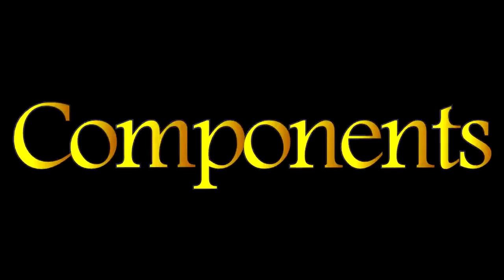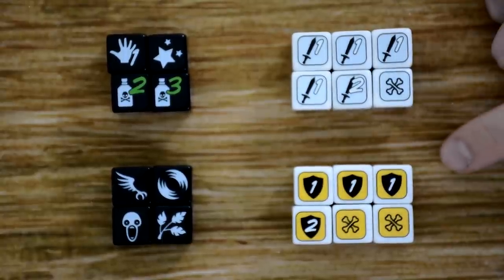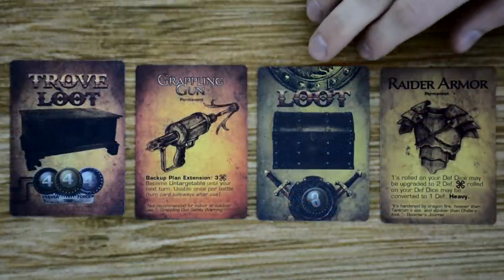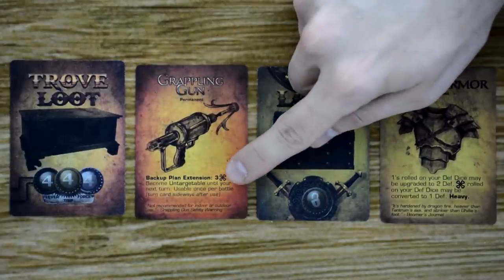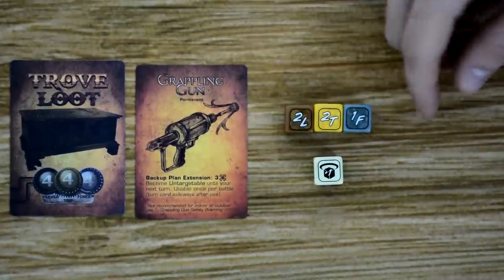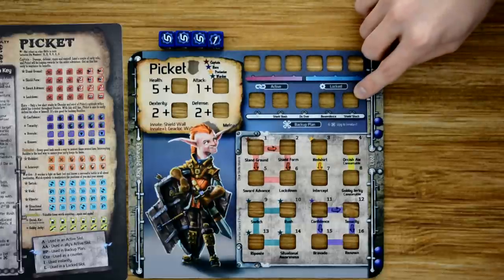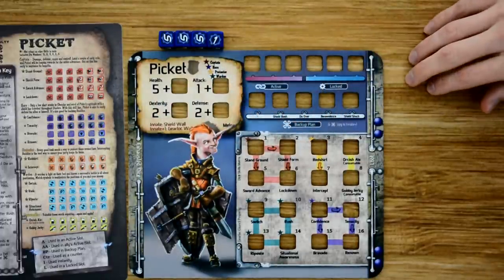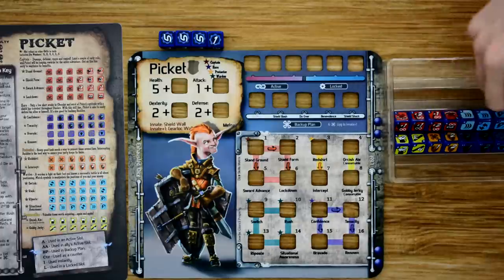Learn to Play: Too Many Bones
In this video I will teach you how to play including: components, Player, board and combat setup, phases of a round, end game conditions and combat.

Game type: Dice builder, RPG
Run time: 2-6 hours
Learning Curve: Hard (a few games)
Number of players: 1-4
Designers: Adam Carlson, Josh J. Carlson
Publisher: Chip Theory Games